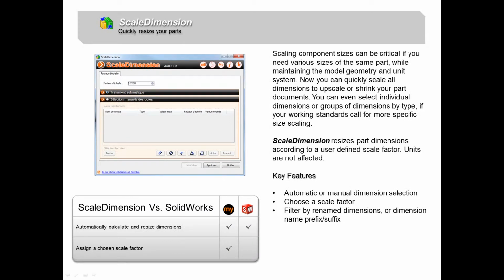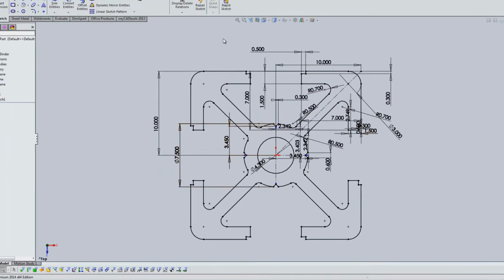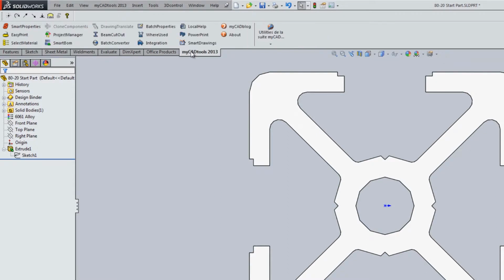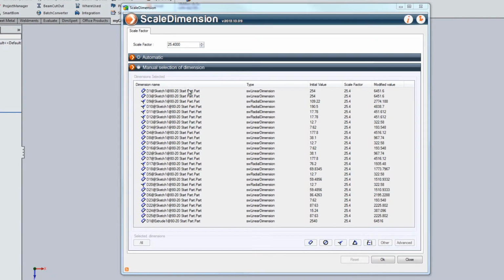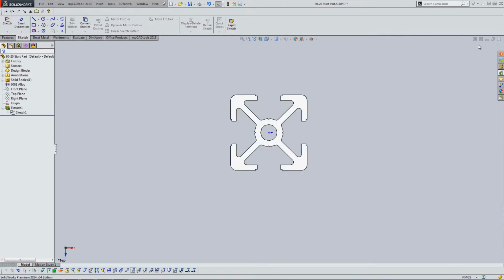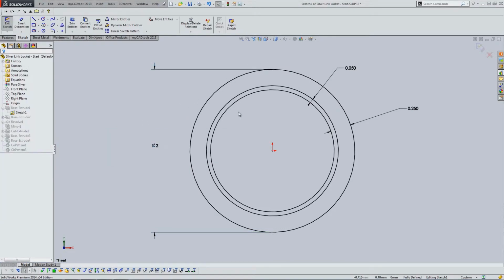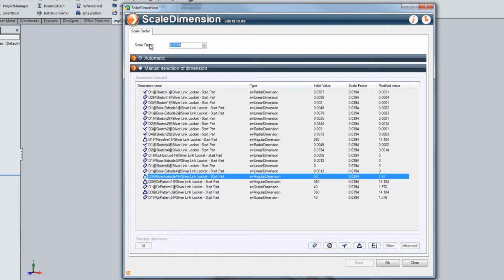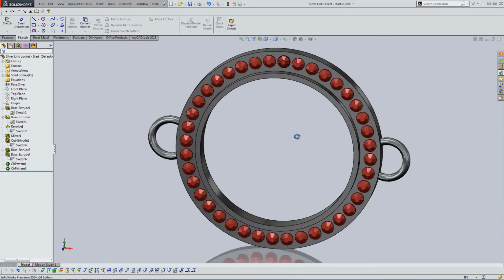MLC CAD Systems And myCADtools Presents: ScaleDimension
Today, we'll explore just one tool from the collection, and show you how to integrate it into your workflow. Today's topic is the ScaleDimension tool in the myCADtools suite. This video discusses how incorrect dimensions due to an incorrect unit of measurement can easily be scaled to the correct size, using the correct unit of measurement.